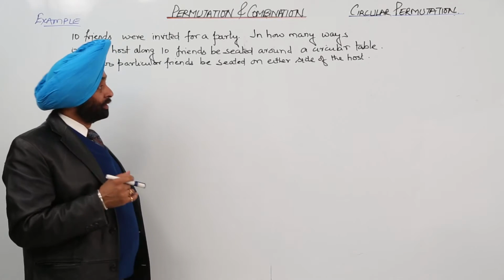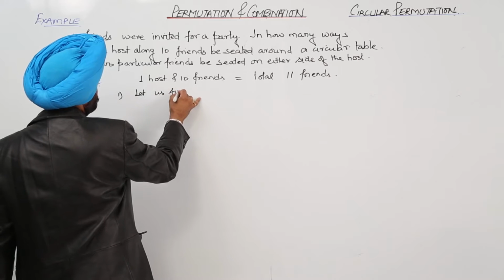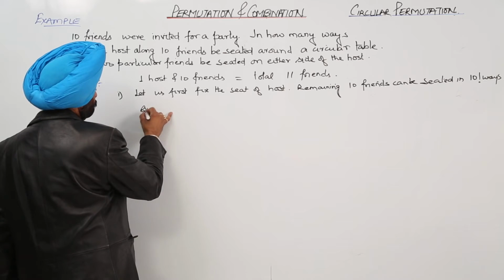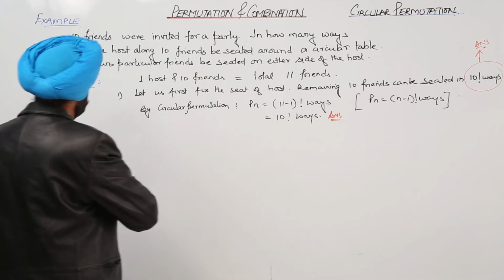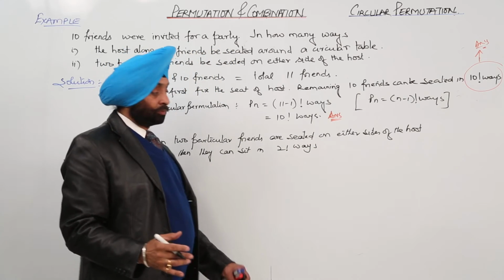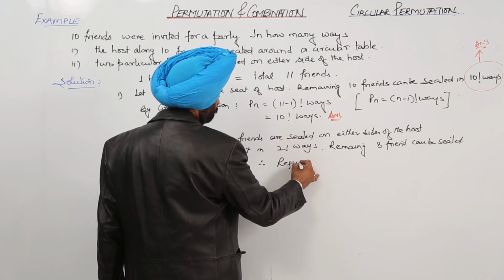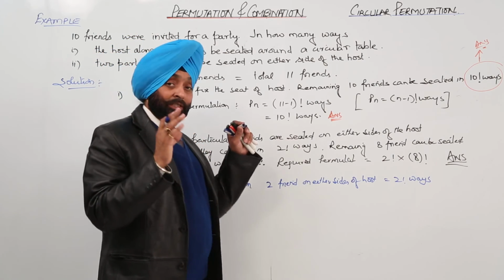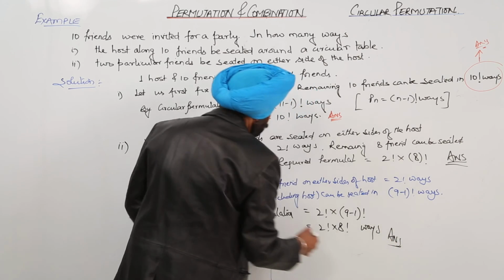Free Best Example l ICSE CLASS 11 MATH l PERMUTATION & COMBINATIONS l L30